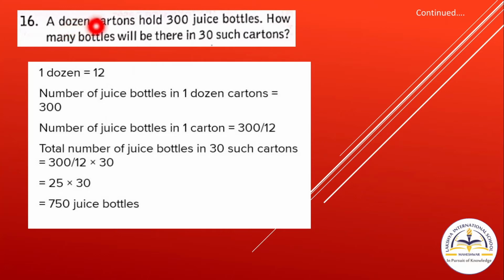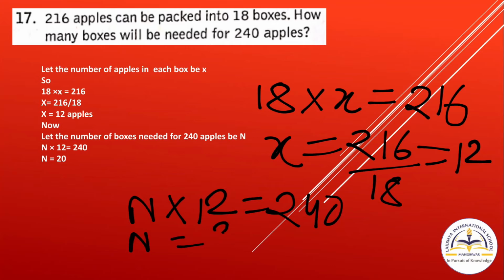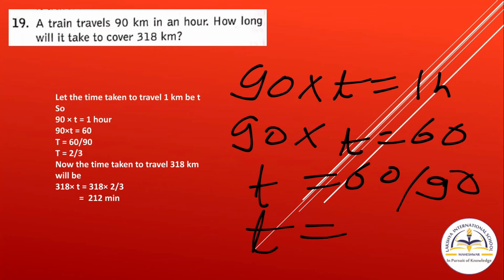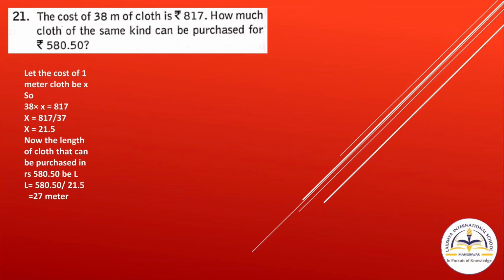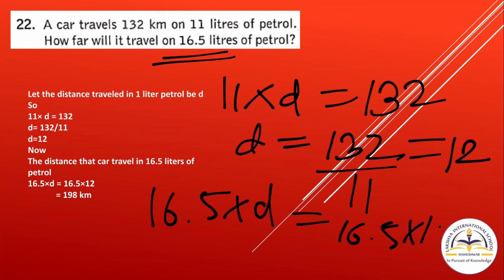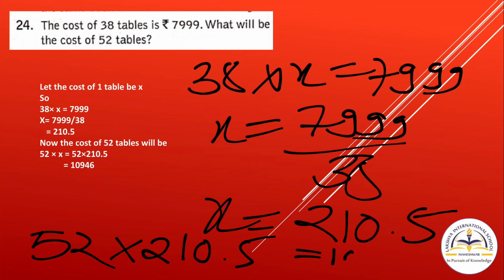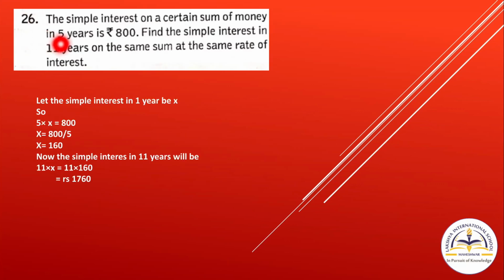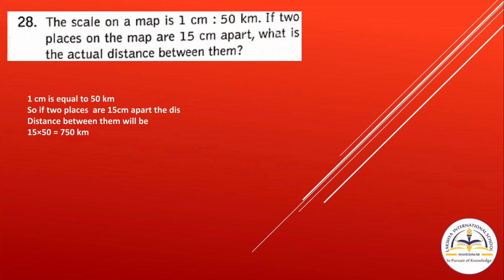Class 8th Mathematics || Chapter 9 || Direct and Inverse Variation || Part 22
Class - 8th
Subject - Mathematics
Chapter - 9